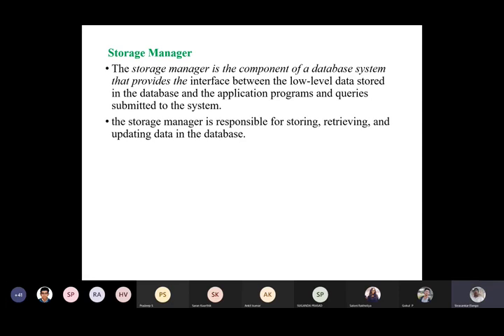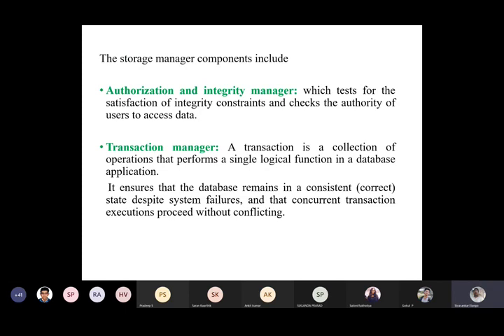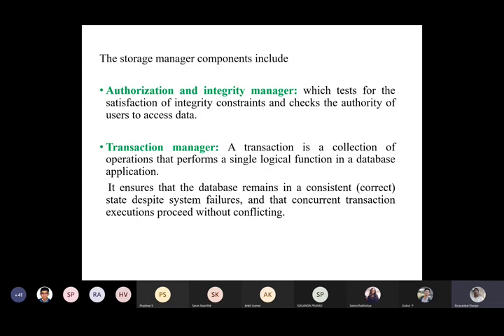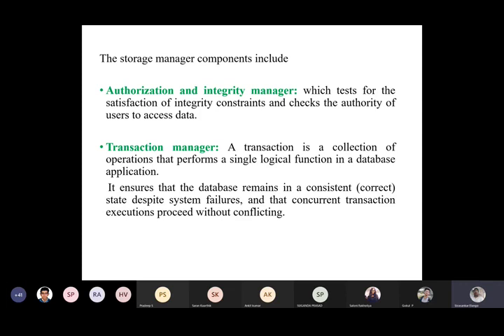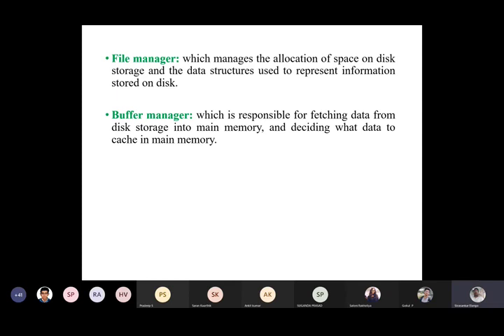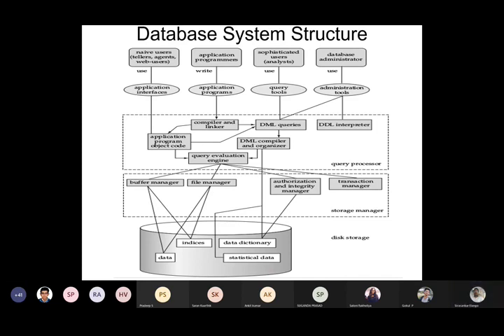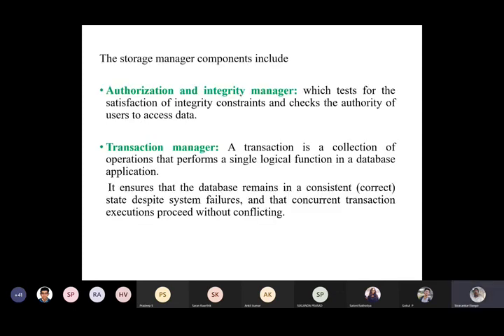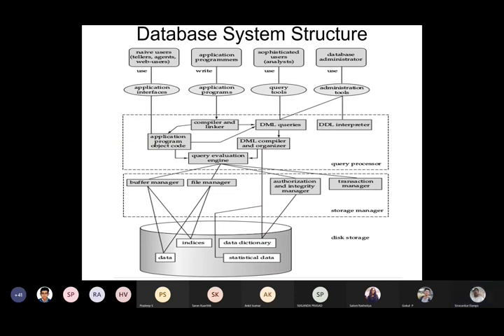5 -3 Storage Manager ( Lecture 5 - Database Architecture)